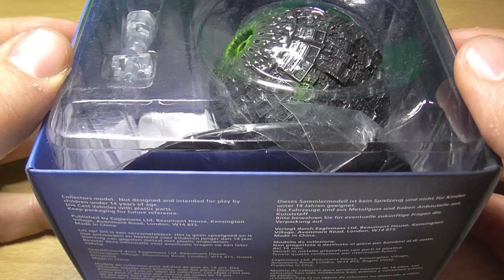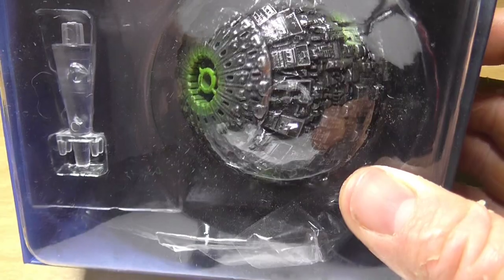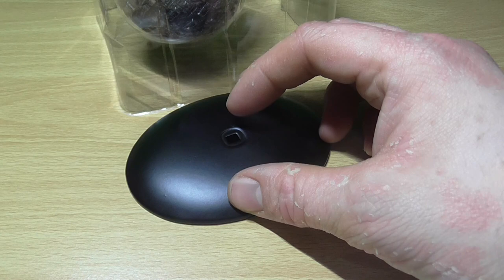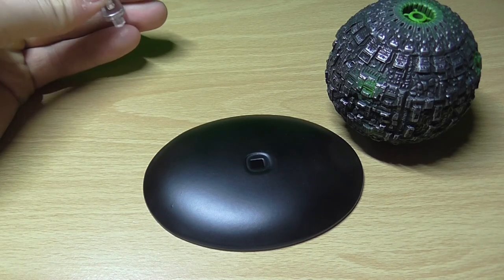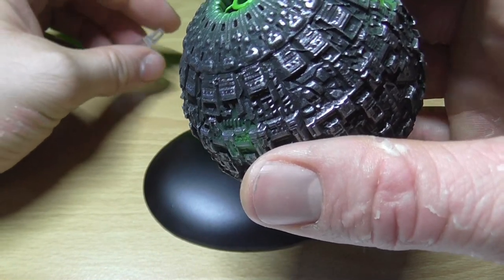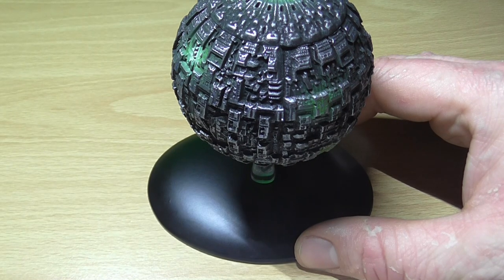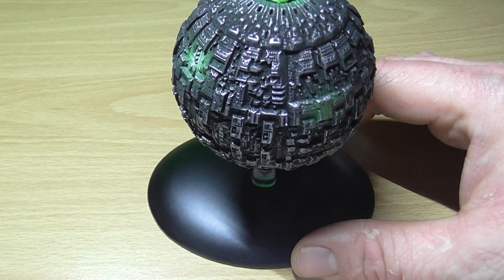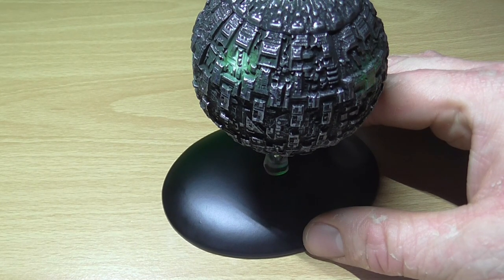Star Trek Borg Sphere Model Unboxing | ASMR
HONOURABLY COURT A WOMAN FROM SWITZERLAND, MARRY AND THEN MAKE LOVE TO HER!